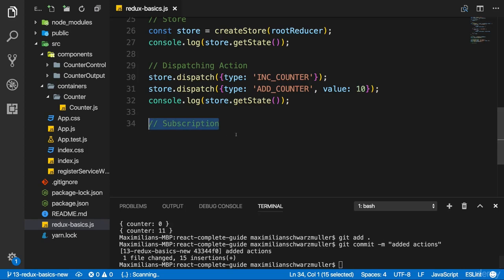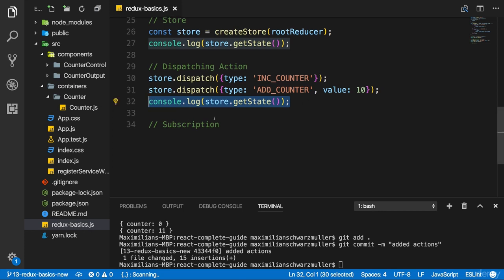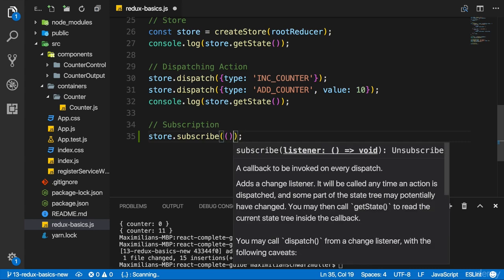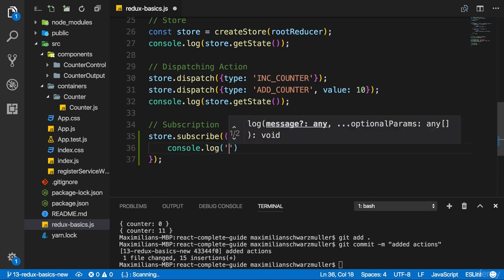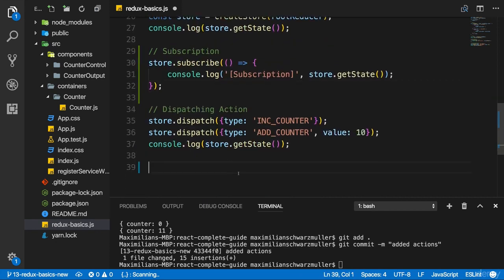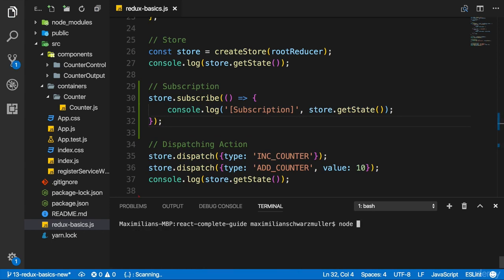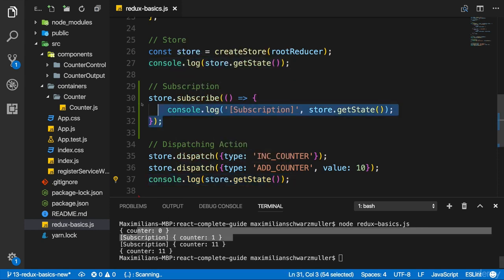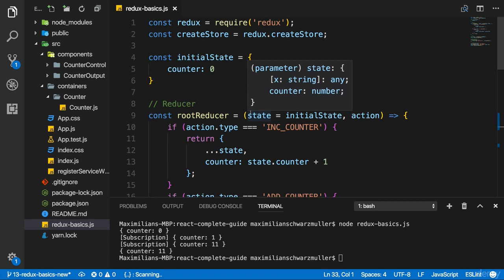238 Adding Subscriptions